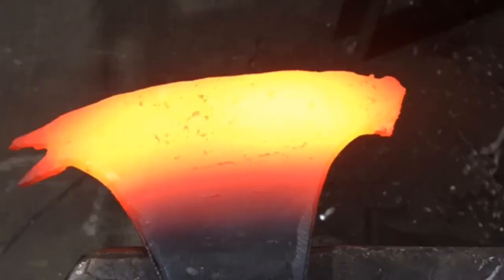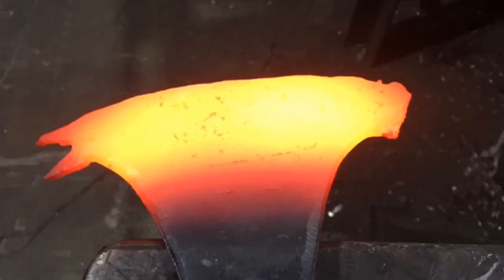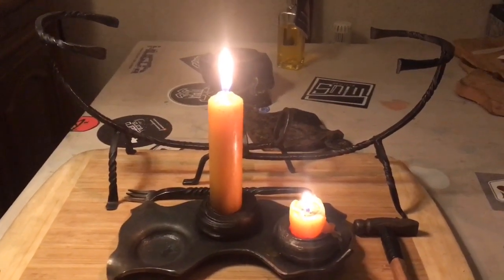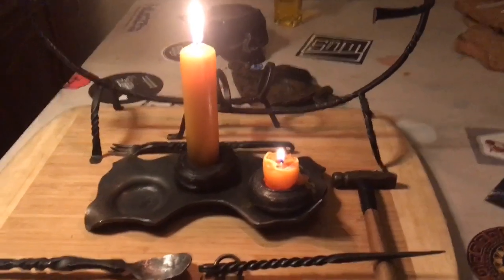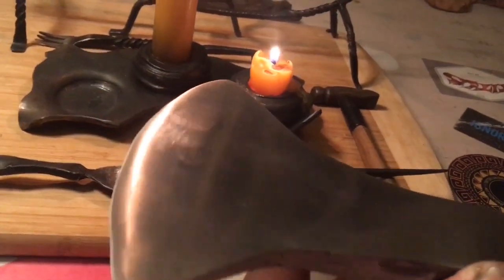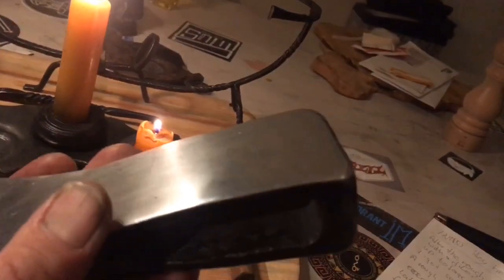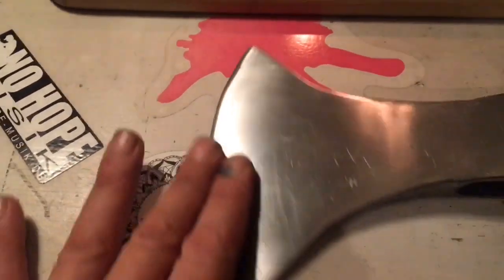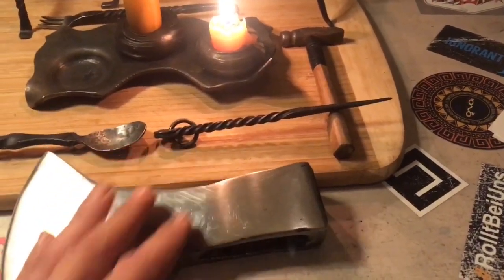Restoration of an 300 year old axe head part 2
On part two of the axe head restoration I filed the eye,forged the shape till I was happy with the shape. I used a 4pound hammer a 2 pound hammer. Angle grinder with fluppy disk. Sanding paper 80 and 400 grid. The two clips showing how the chalk catches on 80 grid. On 400 grid it wasn’t catching that good. Just to compare how smooth it is. Thank all of you for watching my channel. Please enjoy this episode. Greetings